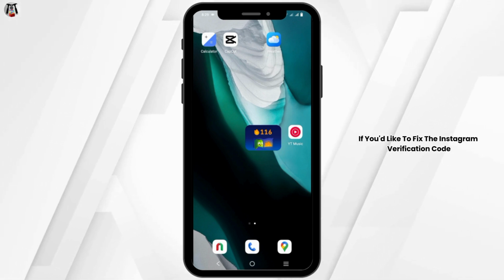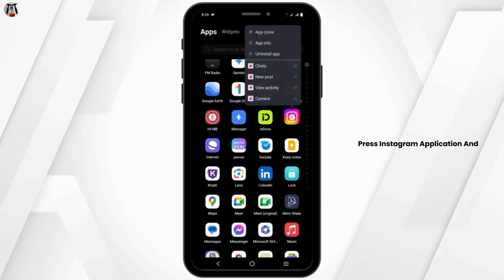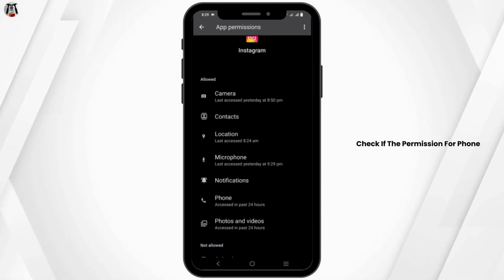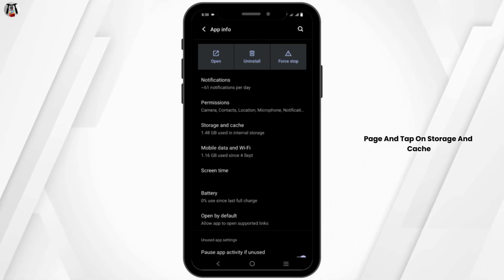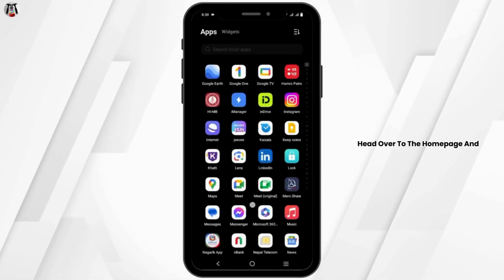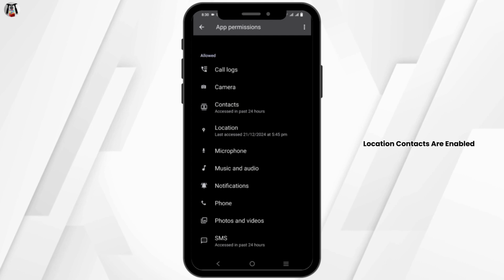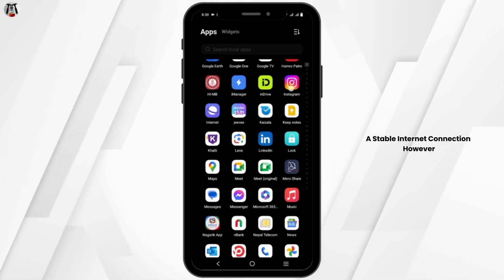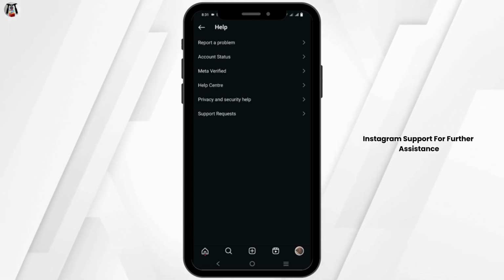How To Fix Instagram Verification Code Not Received (Solved)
How To Fix Instagram Verification Code Not Received

Not getting your Instagram verification code? This quick guide will help you resolve the issue and regain access to your account!

0:05 – Common Reasons for Not Receiving the Code
0:10 – Steps to Fix Instagram Verification Issues

Follow these tips to troubleshoot and resolve the problem so you can get back to using Instagram hassle-free!